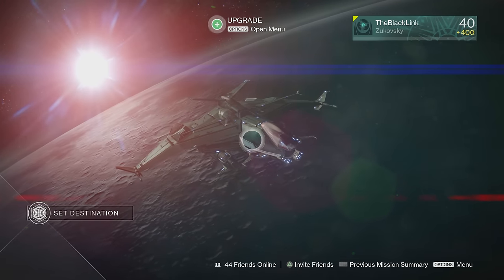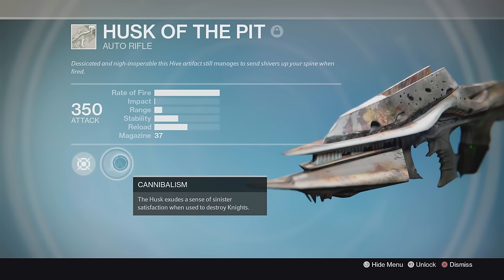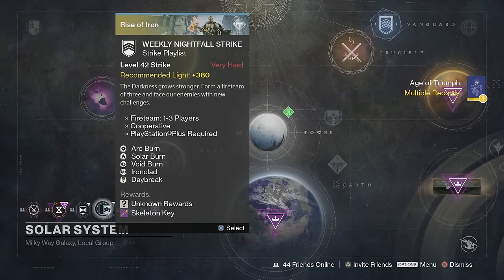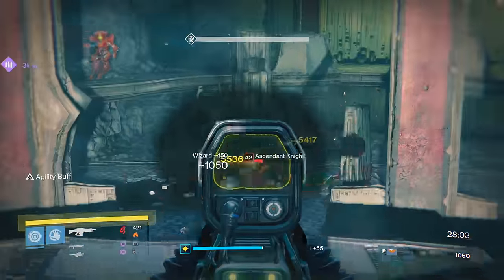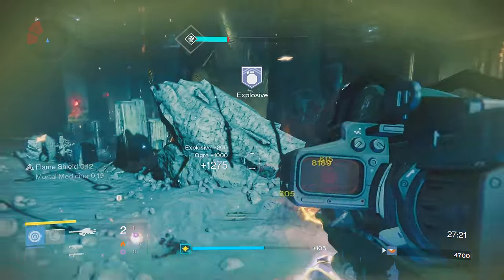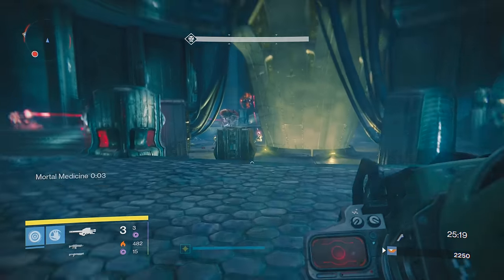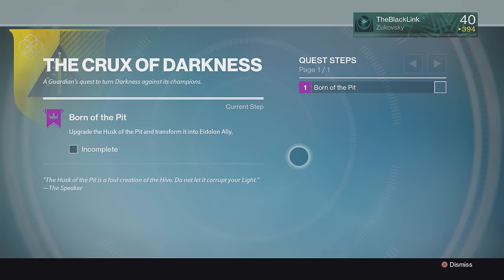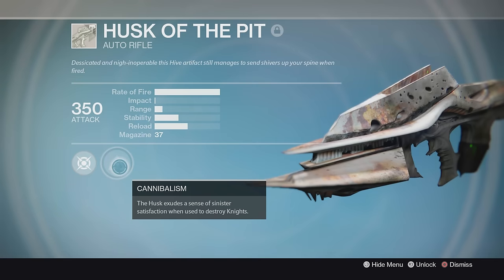How To FARM for the Husk of the Pit [Y3 Exotic Necrochasm QUEST] | Destiny PS4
Trying to get your hands on the Husk of the Pit for the Exotic Y3 Necrochasm? Well here's a quick way to Farm for the Husk drop.

The Husk drops from any hive enemies, but you can farm Ogres in the first section of the Taniks strike for a very quick and easy drop.

Listen to the EotW Podcast!